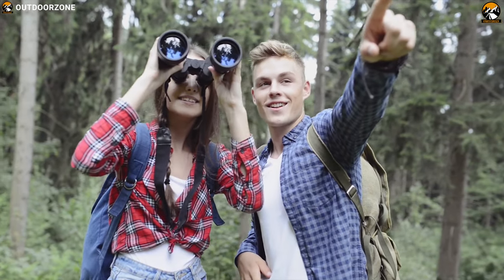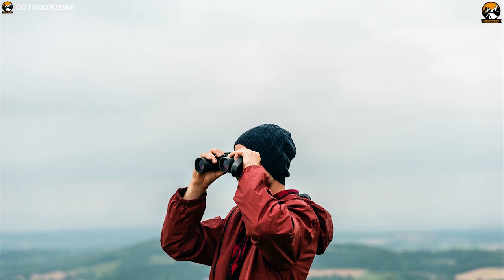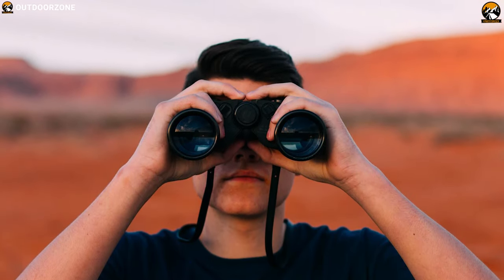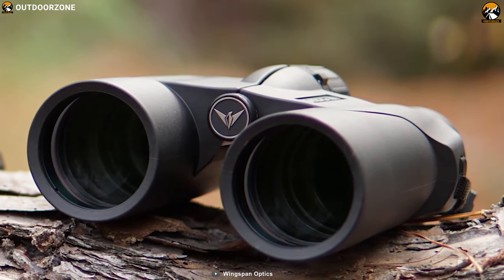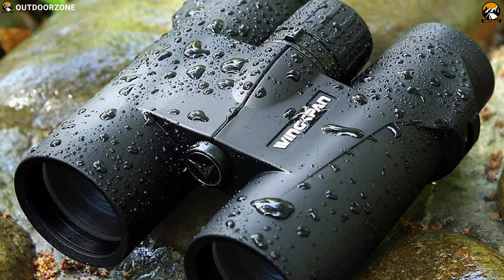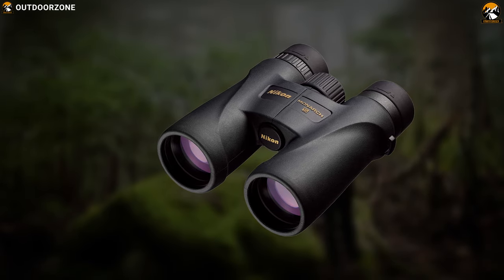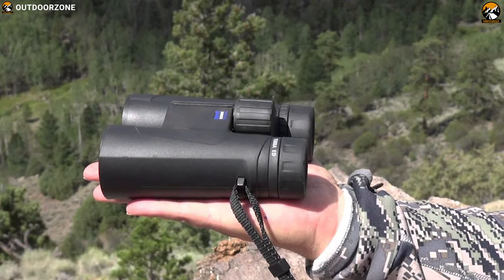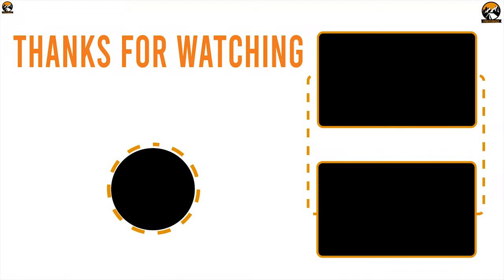5 Best Binoculars for Birding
Best Binoculars for Birding that lets you observe nature in rich vivid colors with extreme clarity. In this video, we've talked about the Best Binoculars for Birding just for you!

1. Zeiss Terra ED 8 x 42 08:28

2. Nikon MONARCH 7 Binocular 06:29

3. Wingspan Optics Skyview Ultra HD 04:46

4. Wingspan Optics FieldView 8X32 02:53

5. Celestron Nature DX 8x42 Binoculars 00:47